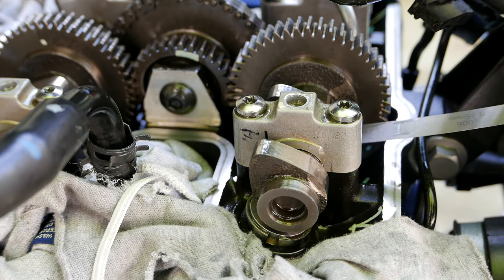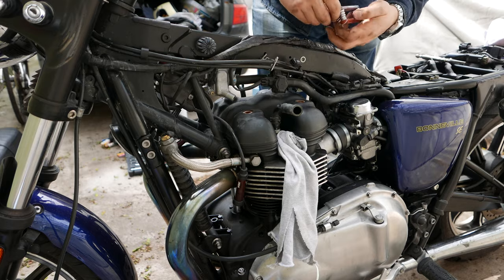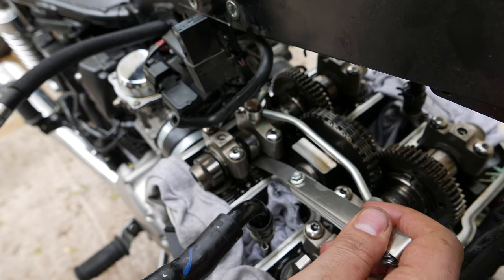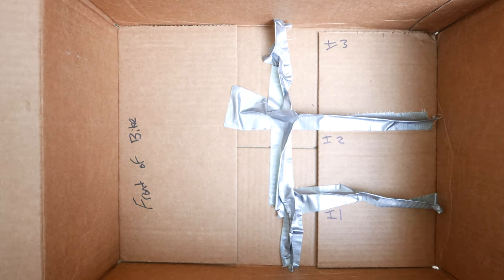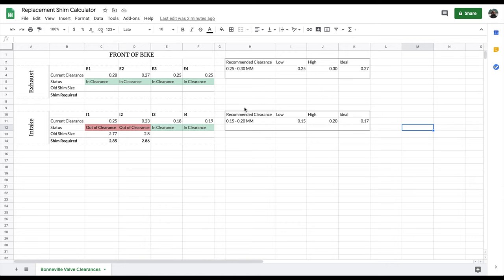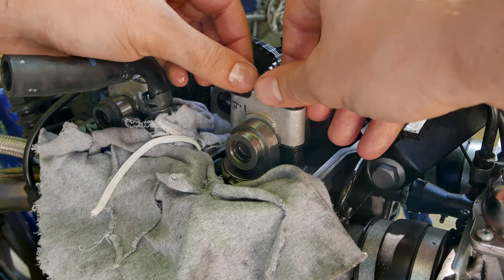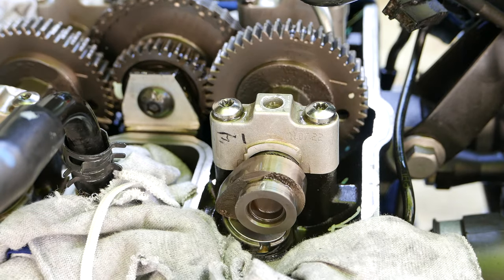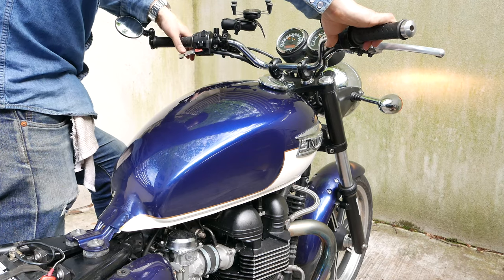Valve Clearance Check and Shim Replacement on a Triumph Bonneville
If you'd like to support my channel and help me make more videos, you can purchase my eBook: Short Stories from the Long Road: A collection of short stories inspired by the motorcycle and adventures on the road @

A 4K step-by-step how-to video on how to measure your valve clearances and replace shims on a Triumph Bonneville 2012 SE. This maintenance is easy as long as you are careful to replace bolts where they came from and to cover up engine holes so that no parts fall into the engine.

5 Sections
0:10 Bike Disassembly
1:41 Valve Clearance Measurements with Feeler Gauges
2:42 Camshaft and Shim Removal
5:04 Shim Replacement and Camshaft Installation
6:49 Bike Reassembly

Torque Specifications
Valve Cover Bolts: 14nm
Oil Feed Pipe Bolts: 8nm
Camshaft Holder Bolts: 10nm
Spark Plugs: 20nm